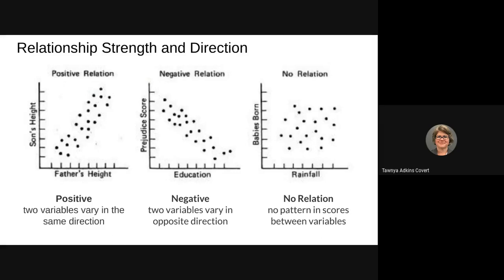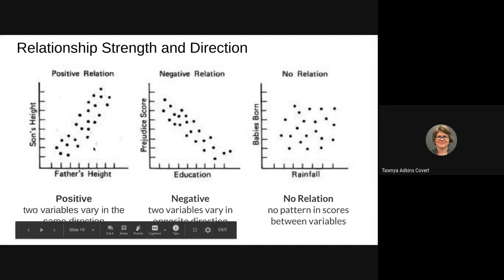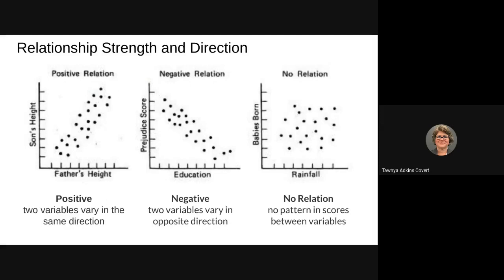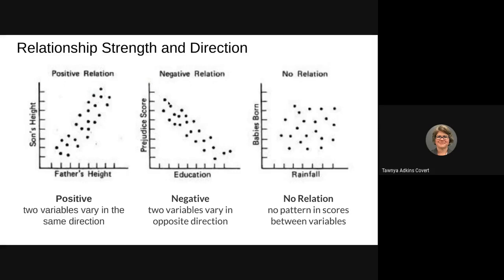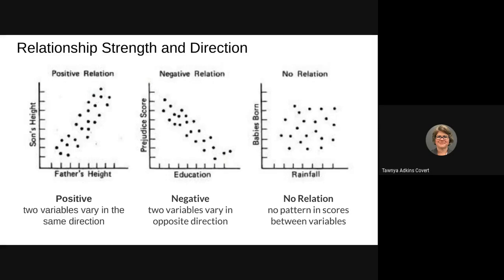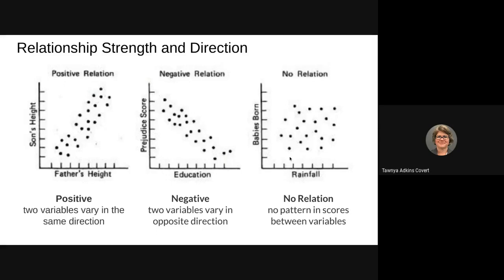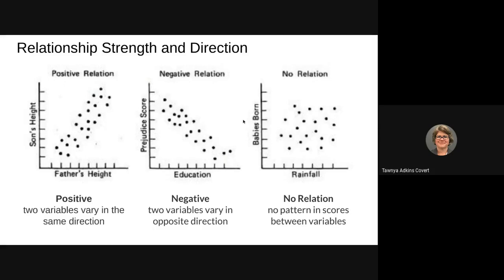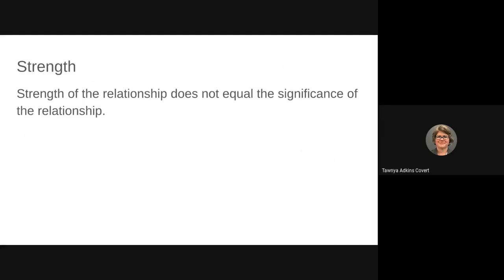Correlation (part 4)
March 30 Video Lecture